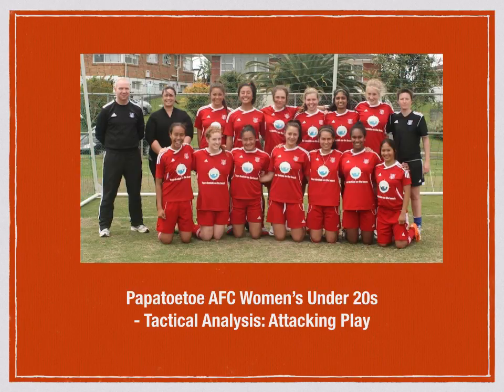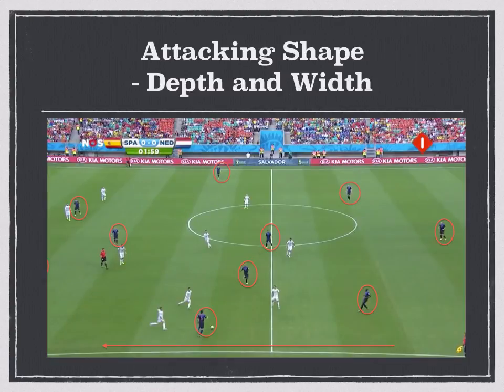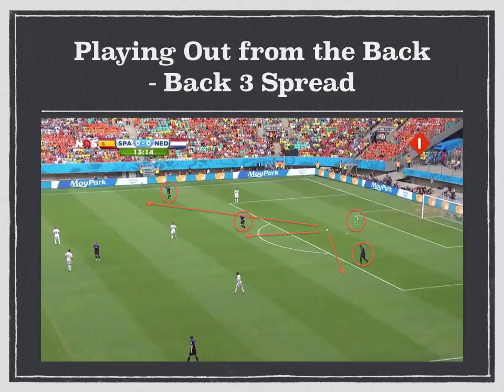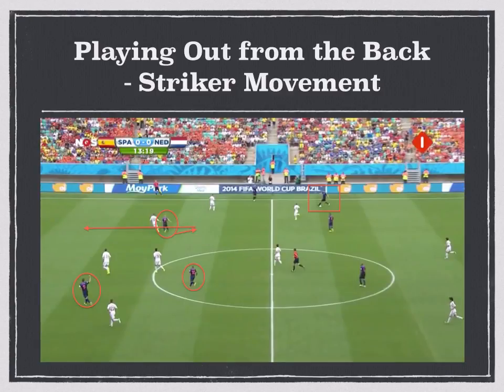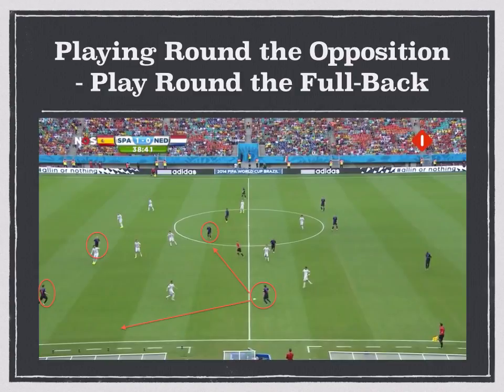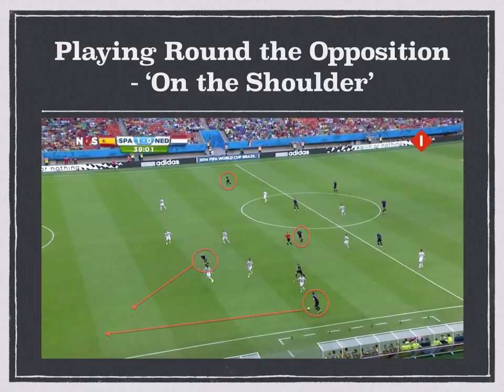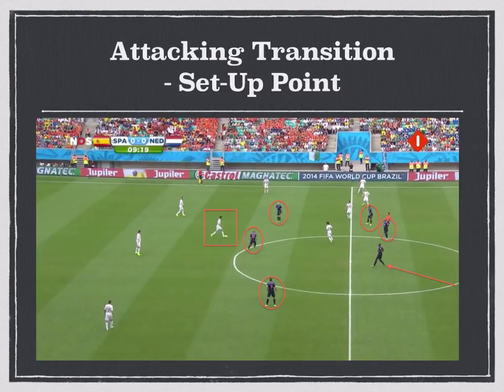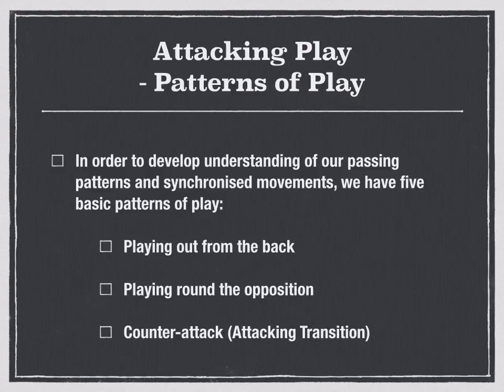Papatoetoe U20s Attacking Shape #1